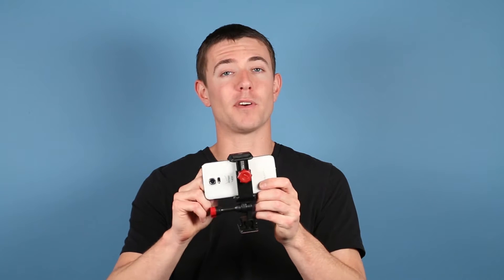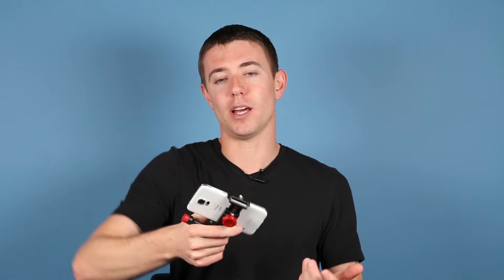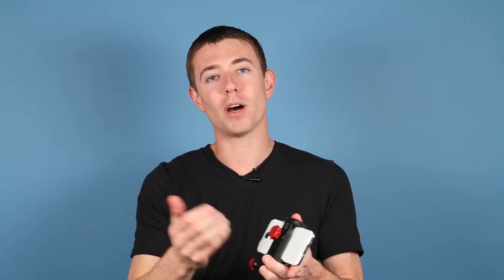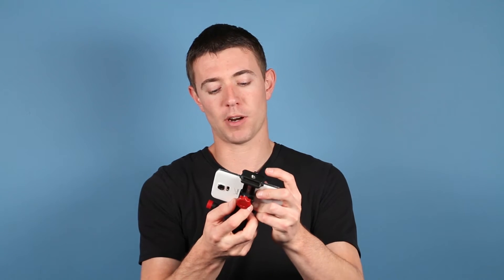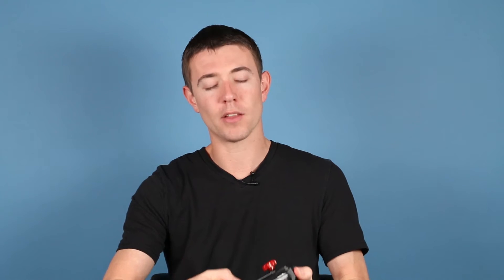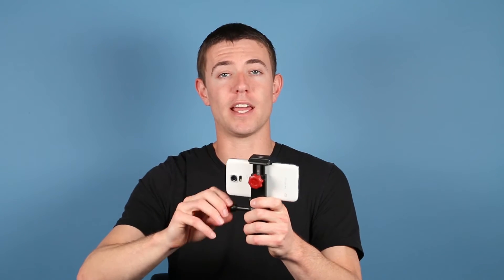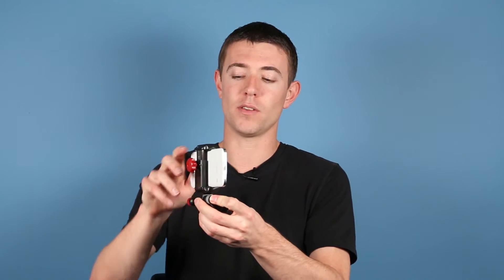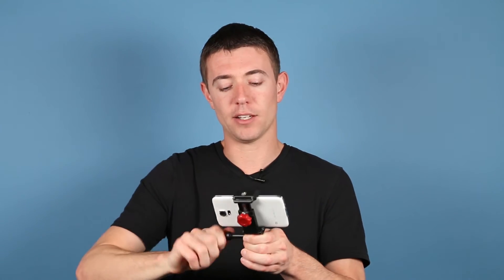Mechanical Design and Development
Mechanical Design & Engineering Services are going to play a critical role in bringing your product to market.

Finite Element Analysis (FEA) and Computational Fluid Dynamics (CFD)
Design validation techniques include Finite Element Analysis (FEA). Depending upon your product's requirements FEA techniques are used. Conducting FEA enables engineers to solve complex design problems before creating expensive, labor intensive prototypes. Your result, robust working products that cost less and move to market faster.

2D CAD Drawings
2D drawings are used to communicate detail, tolerances and critical dimensions for designs. We draft 2D detailed drawings for use in prototype building, tooling, manufacturing and assembly. These drawings provide precise specifications of the mechanical components, as well as how these components are integrated together in a larger system.

Proof of Concepts
A Proof of Concept is a real world model of your design that demonstrates key operational functions. An engineering proof of concept is a prototype that illustrates the overall functionality of the product with respect to its mechanical functions, but not final appearance. It usually illustrates the different moving mechanisms of the product using 3D printed or off-the-shelf parts.

Pilot Building with Cast Urethanes
When you need more than one or two parts, but not hundreds or thousands, cast urethane molds are a worthy solution. These molds can be used to produce up to about 20 pieces per mold, and are available in either hard or soft materials.

Enclosures, Chassis & Boxes
The expert product design team at Focus Product Design can handle anything from a simple sheet metal box to a complex 19-inch rackmount chassis ranging from 1U to full racks. Our engineers have worked on multiple programs where multiple chassis were designed sharing common parts.

Drawing Conversions
Over the years, many companies change CAD packages, and there is a need to have old designs brought into the latest CAD software. We have a Drawing Conversions team that specializes in quickly converting old legacy 2D drawings into 3D models, as well as recreating part files in a different CAD software.

Small Form Factor Design
Focus has been creating devices of small form factor for more than a decade. Our engineers use design for small form factor to create products of miniature formats, such as medical devices and electronic parts, and any format worn discretely on the body, such as rings, bracelets, earphones etc.

Outside Design and DFx Review
Have our team take an outside look at a current design before it goes into production.

EMI Solutions
The expert product design team at Focus has solved many challenging EMI solutions, including: PCB level relaying out PCB, adding cans to parts of circuitry, coatings on plastic components, sizing of holes, adding contact points, finger stock and foam gasketing as required in sheet metal chassis.

Engineering Change Order Management
The expert product design team at Focus can handle your cumbersome Engineering Change Order (ECO) management process. We will set up a program once redlined drawings are submitted, update both 3D and 2D files, and fill in all required internal documentation.

Cost Reduction Projects
The two easiest ways to reduce product cost is to consolidate parts or change a manufacturing process. One example may be to convert two machined parts into one die-cast component. We have extensive experience in cost reduction saving on average 30–60%. What can Focus Product Design do for your product costs?

Modular Product Design
Modular designs are designed to share common parts across a product line or platform. We have performed Modular Product Design for many product lines, which required the product to share as many components as possible to gain economies of scale and lower overall costs of goods.

Over Molded & Insert Molded Parts
Our Over Molded and Insert Molded Parts services includes soft over molded handles and components or completely assembled insert molded into hard or soft materials.

Plastic Enclosures
A plastic enclosure is used to house internal systems, add structure and improve appearance of a product. Plastic's features include light weight, very low conductivity, and flexible design capability. Plastic enclosures of standard sizes can be purchased from distributors for assembly.

Complex Mechanisms
Our mechanical engineers have decades of experience in Silicon Valley and a breadth of knowledge that spans most major industries. Focus is experienced with levers, cams, fluid flow, magnetic valves, motor sizing, torque amplification and reduction, pumps (peristaltic, gear, vane), check valves and electronic fluid switches.